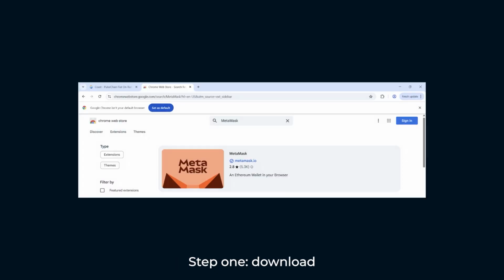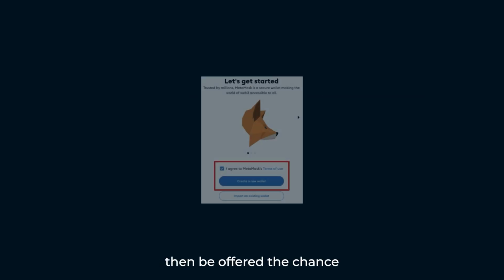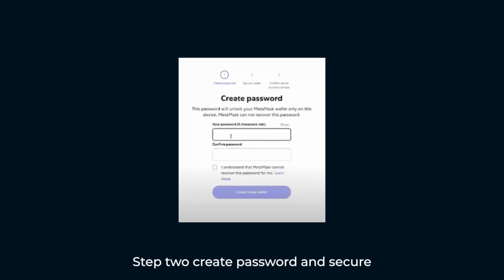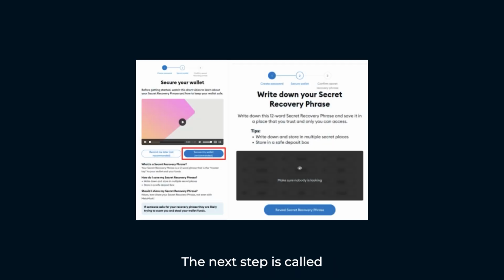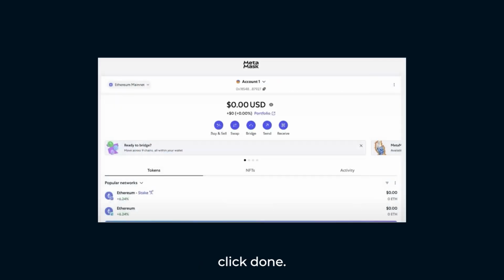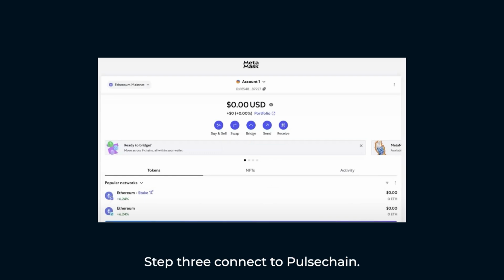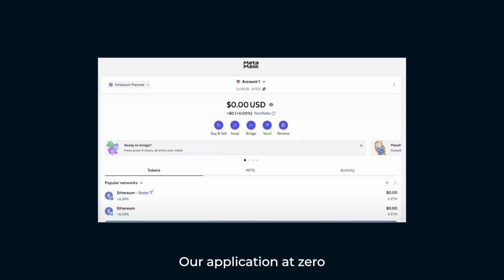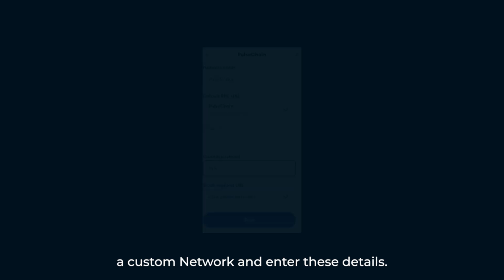How to use MetaMask Wallet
Learn how to use MetaMask Wallet with your Coast account and the PulseChain network in this clear, step by step walkthrough. In this video we show how to install MetaMask, connect it to PulseChain, manage tokens, and use it securely with Coast. MetaMask is one of the most popular Ethereum and EVM wallets, and this tutorial will help you get it set up right so you can start interacting with decentralized apps and transfers on Coast and PulseChain.

Timestamps
00:00 Introduction and video overview
00:10 What MetaMask Wallet is and why you need it
00:30 How to install MetaMask on desktop or mobile
00:55 Setting up your new wallet and secure seed phrase
01:20 Connecting MetaMask to the PulseChain network
01:45 Adding tokens like PLS or stablecoins to your wallet
02:10 Sending and receiving crypto with MetaMask
02:35 Tips for wallet security and backup best practices
03:00 Final tips and summary

• How to download and install MetaMask Wallet on your browser or phone
• How to set up a wallet from scratch and secure your seed phrase
• How to add the PulseChain network to MetaMask manually
• Where and how to add tokens in MetaMask so you can see your balance
• How to send and receive crypto using MetaMask
• Best practices for security, backups, and avoiding mistakes

This tutorial gives you everything you need to start using MetaMask Wallet with Coast and PulseChain, whether you are new to wallets or just need a refresher on how everything connects.
MetaMask is widely supported in DeFi and blockchain apps, so once you have it set up, you can interact with swaps, bridges, staking, and more on Coast and other compatible platforms.